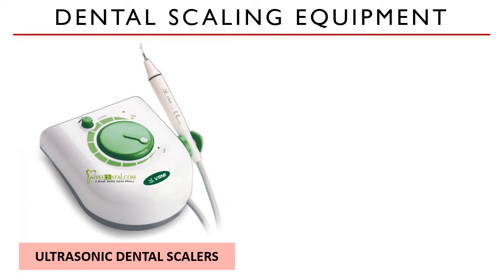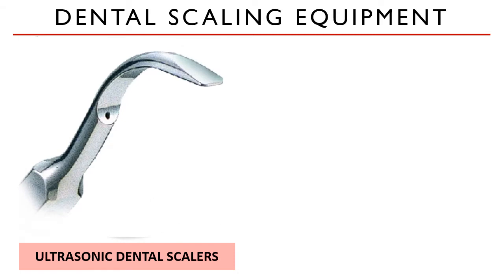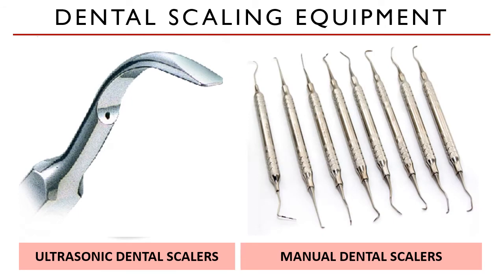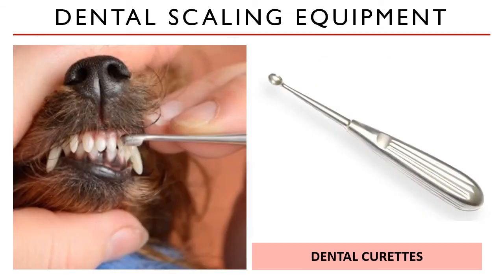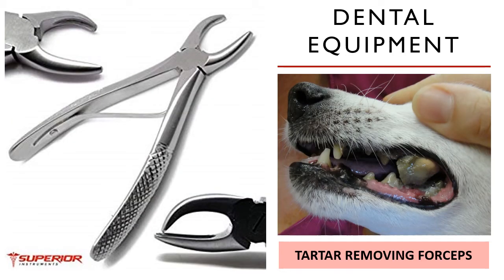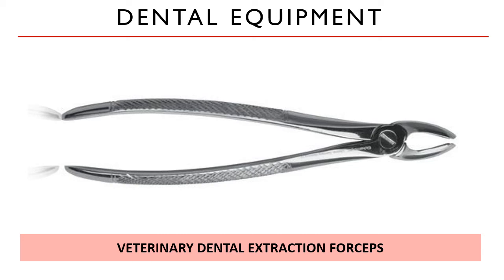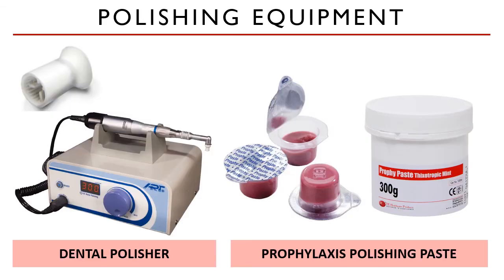Lecture 5.7 Dental Instruments and Equipment